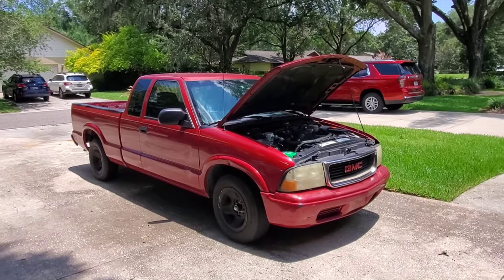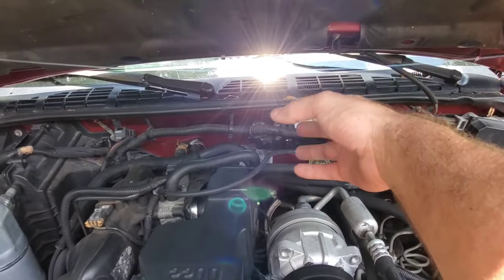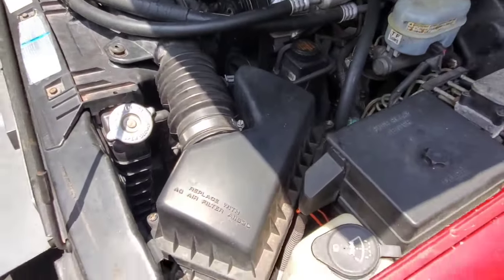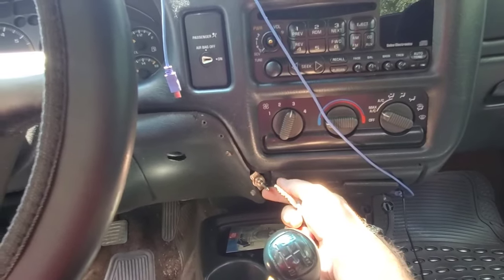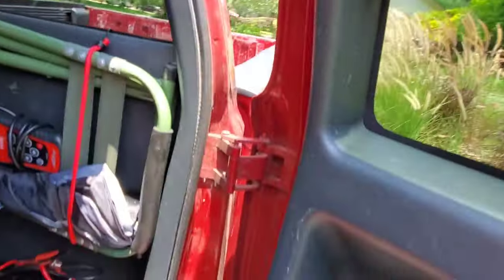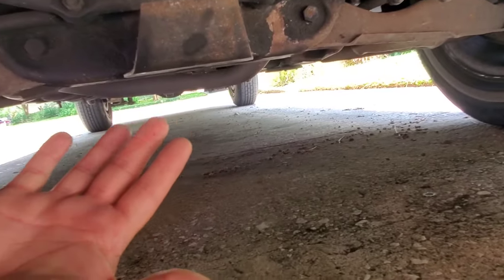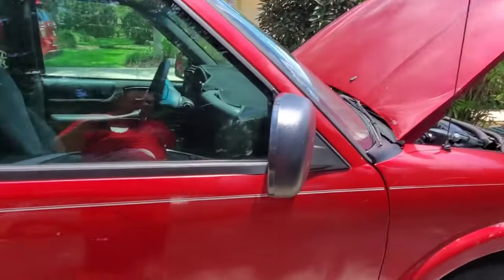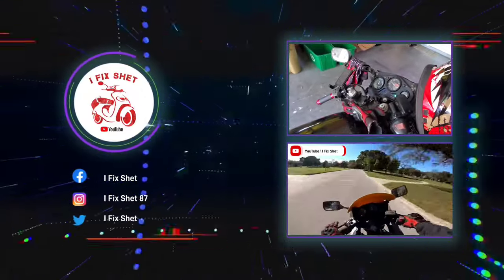Most Common Issues With The Chevy S-10 And GMC Sonoma 98-04